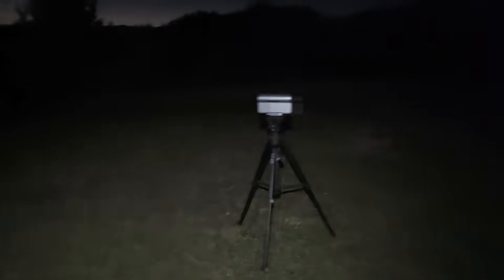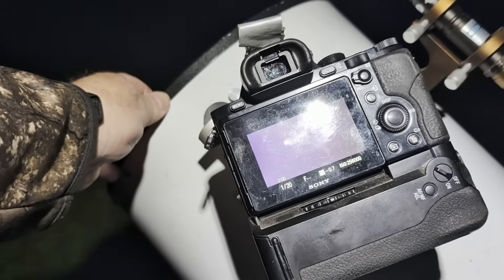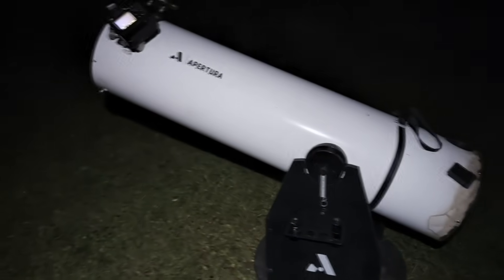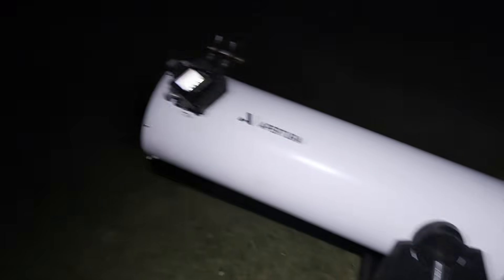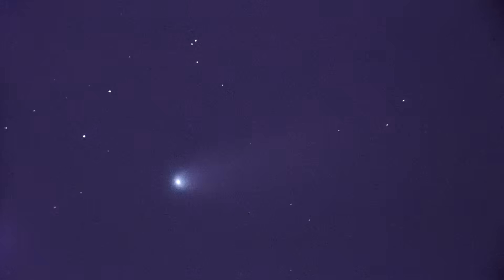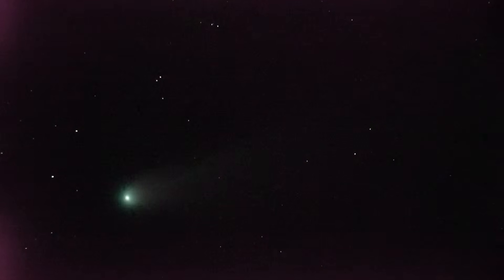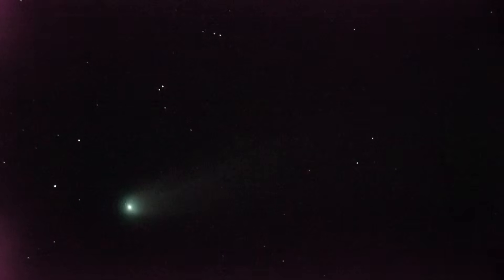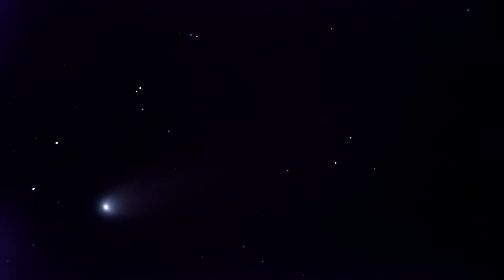Pointed My 12 inch Dobsonian Telescope in real time video mode at Comet 2025 A6 Lemmon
Showing what video mode looks like pointed at a faint comet C/2025 A6 Lemmon using My Sony A7s  ii hooked to a Apertura 12 Dobsonian Telescope.
THis was  October 11th
As the Month progresses I'm hoping the comet will get much brighter
Look North to the big Dipper and it is below it. Has a greenish tint